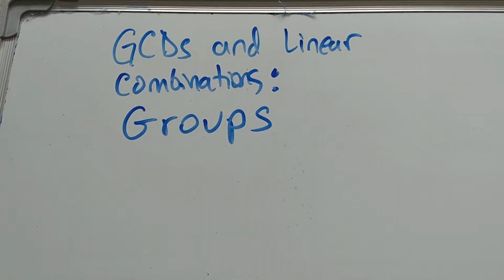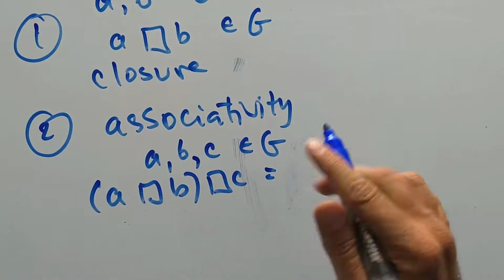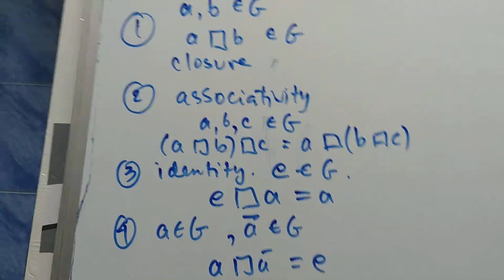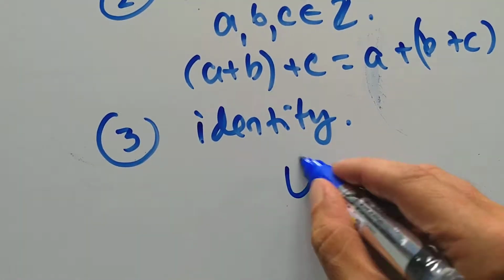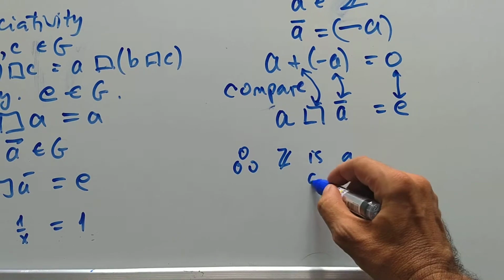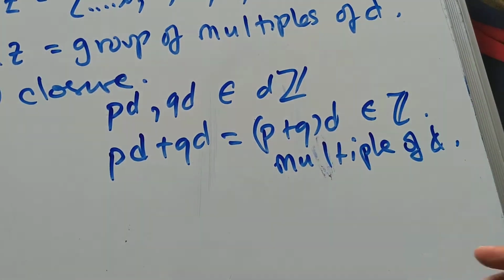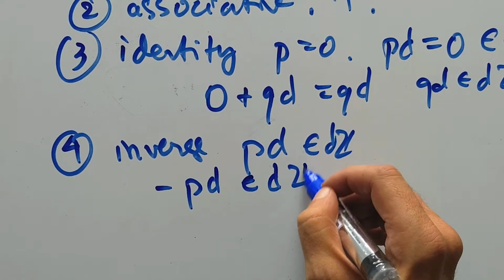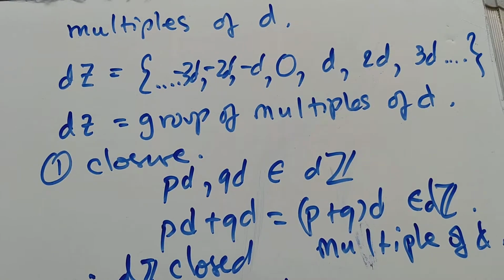GCDs and linear combinations 2: groups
Part 2 of the tutorial series on GCDs and linear combinations. We introduce the idea of groups and we show Z and dZ are additive groups..